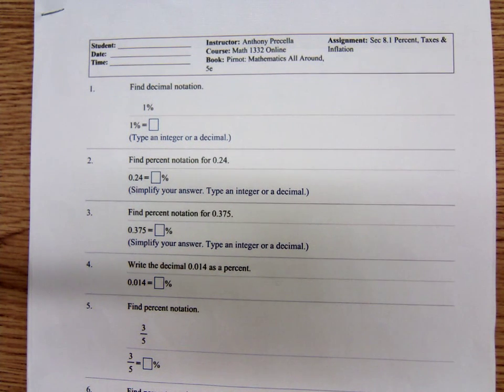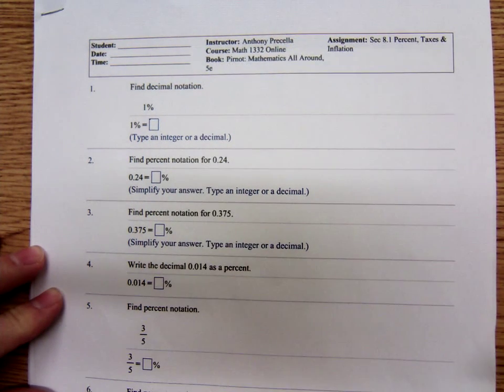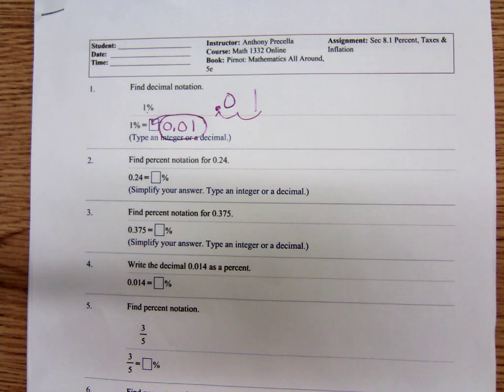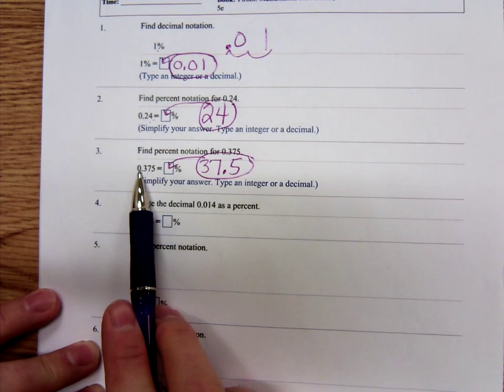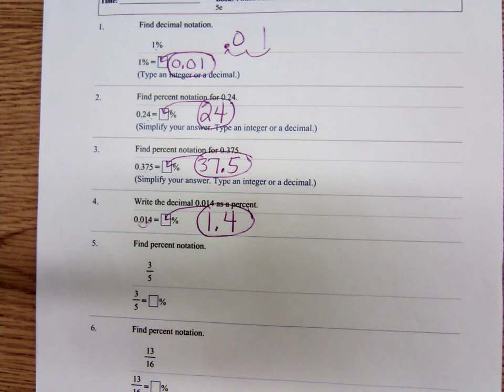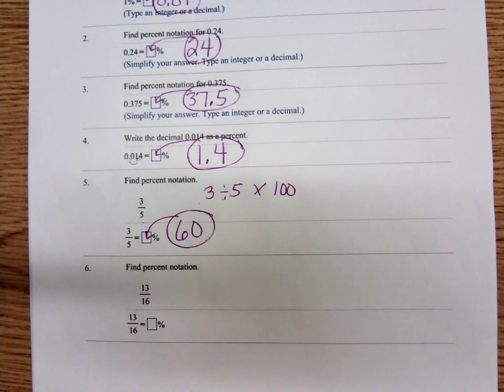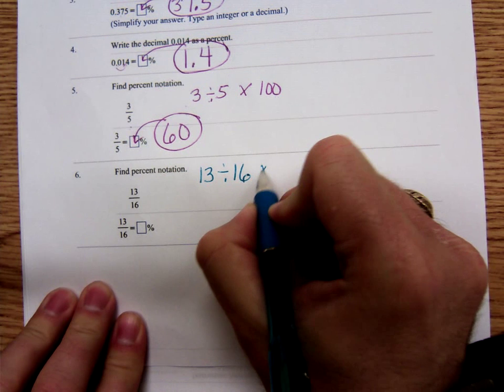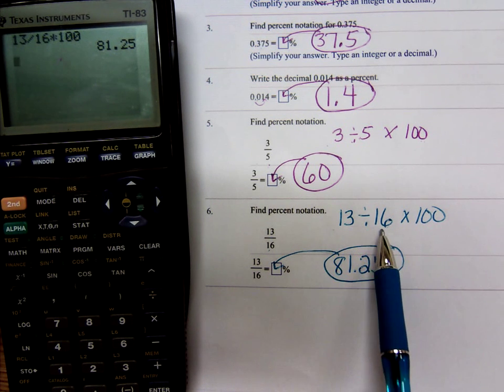Math 1332 Percent Part 1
Mr. Precella discusses percents for his online Math 1332 class.